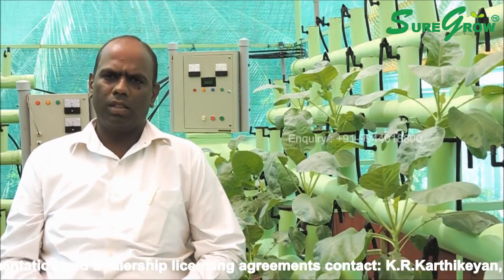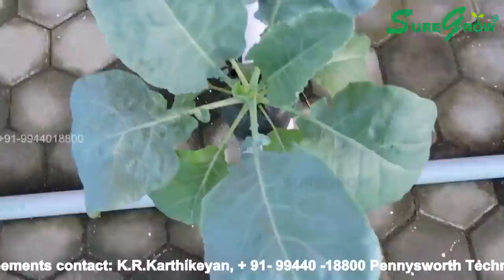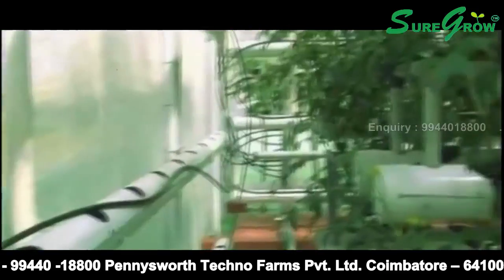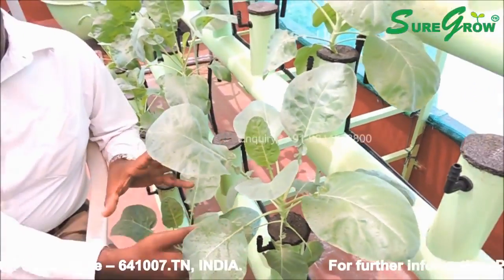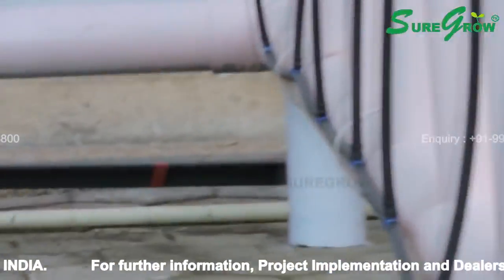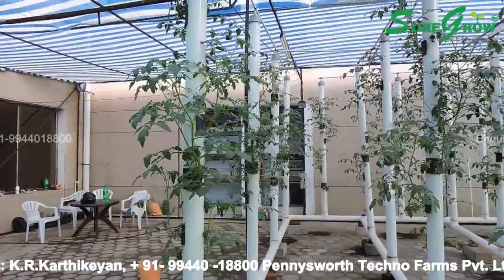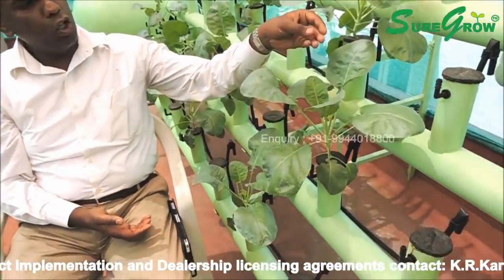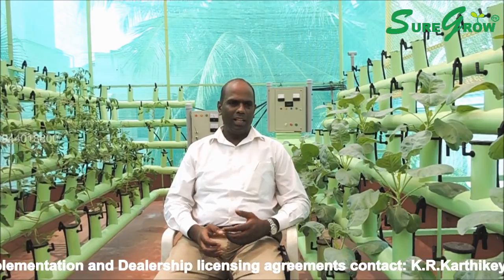SoilLess AEROPONICS Home garden +91-9944018800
Welcome to the world of growing food using technology. We at Pennysworth Techno Farms Pvt. Ltd. a proud Indian company,manufacture and sell the 'Suregrow' brand of hi-tech farms. We are committed to applying technology in harmony with nature. All our technology recreate the natural process of growing plants while optimizing the ideal conditions for plant growth. We grow plants in multiple decks one above the other and Tower Type to achieving high density planting and in turn very hi-yield with respect to area. We use soil less techniques to achieve greater control over plant growth and the cream of it all is our Agri computer which precision manages the growth process. Together let us create a world where food is in plenty and is grown anywhere, everywhere and by everybody. We are a drop in the 'Make in India' rain that is in the happening. Jai Hind.

We are also Making Fully Automated Poly houses Like Automated Climate control, Automated Drip Irrigation System, Automated Fertigation System, Automated Pest Management System etc., These systems  can be also be  implemented in currently running manual poly houses.